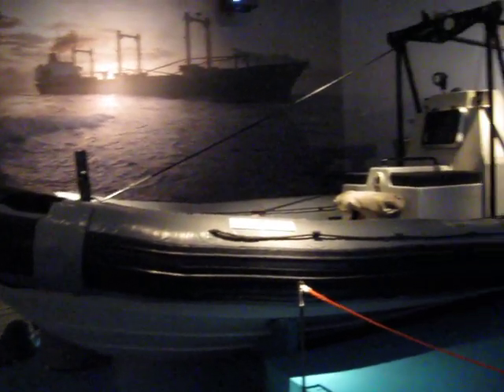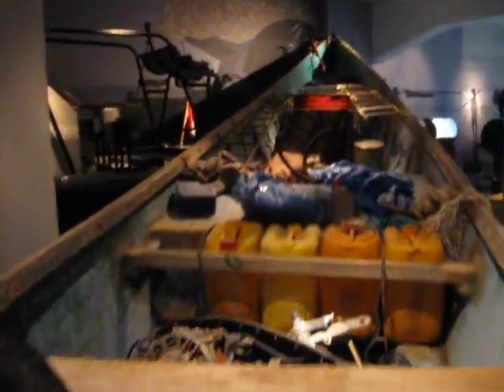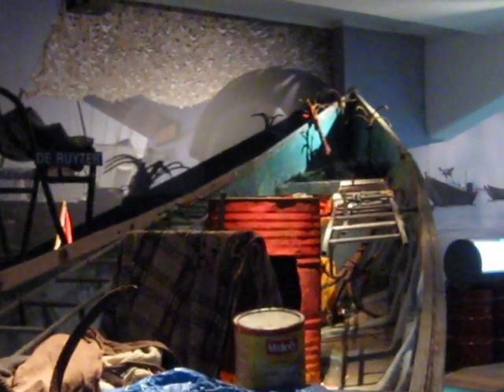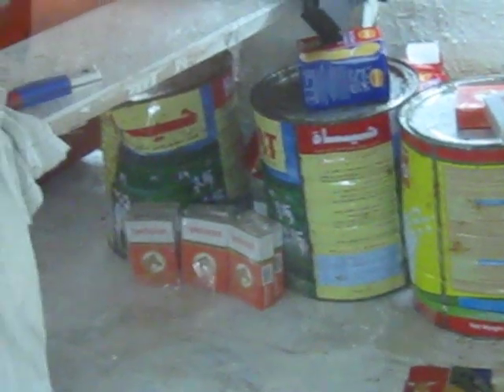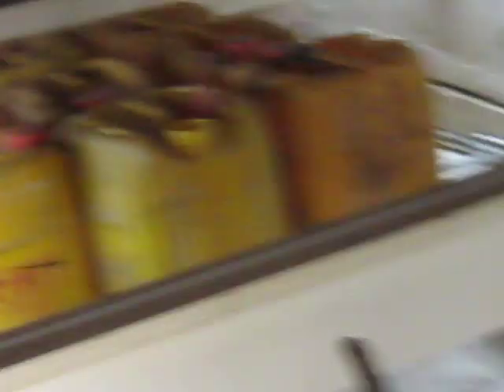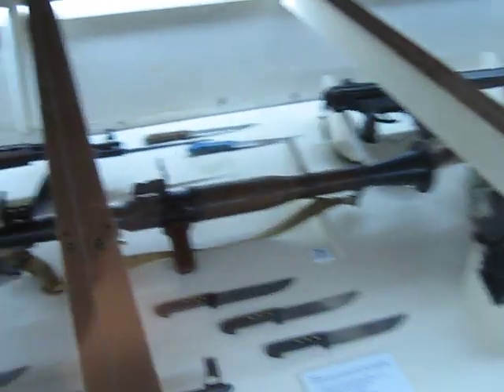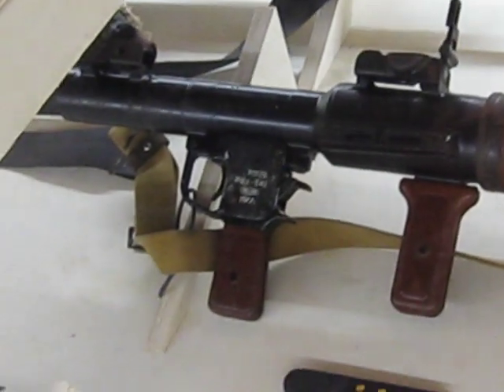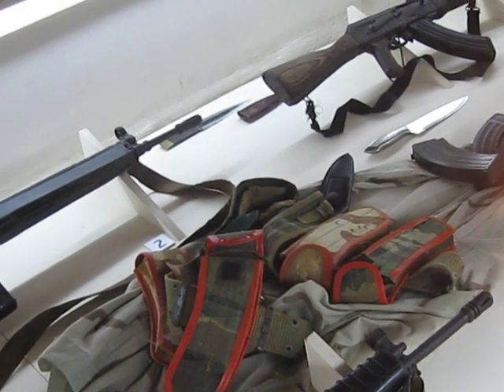Visit to the Dutch Navy museum ( Somali Piracy Exhibit )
Showing you some stuff from the somali piracy exhibit.